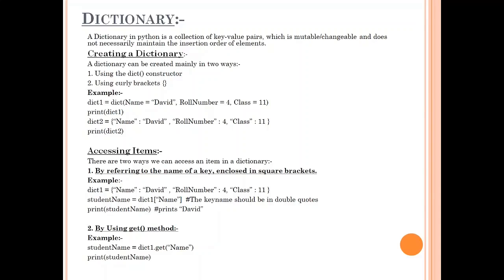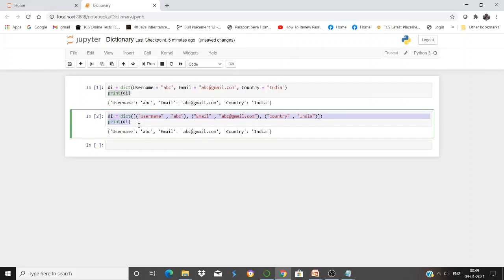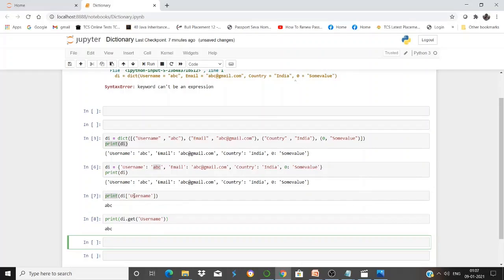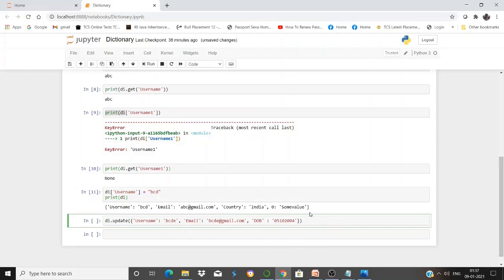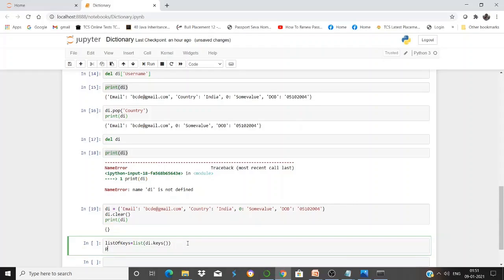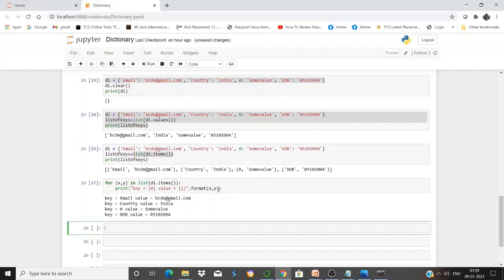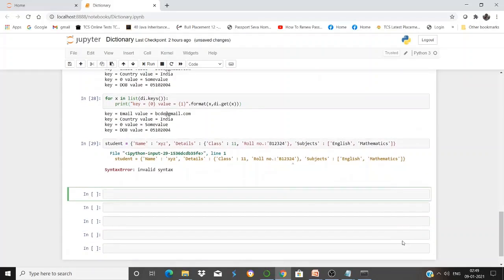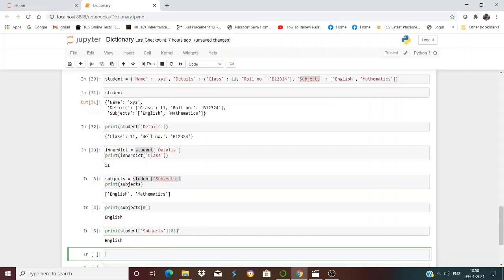Python3 Tutorial for Beginners | Dictionary in Python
1. What is a Dictionary
2. Different ways of creating a dictionary
3. Different ways of accessing a key from a dictionary.
4. How to avoid keyerror if a non-existent key is specified
5. Different ways of removing key-value pairs from a dictionary
6. How to get a collection of all the keys
7. How to get a collection of allthe values
8. How to get a collection of all the key-value pairs
9. Different ways to iterate over a dictionary
10. Nested Dictionary in Python
11. Exercise Problems

The code can be downloaded from the following links (The code can be downloaded from the following links (three different links are for .py extension, .ipynb extension and .html extension):-